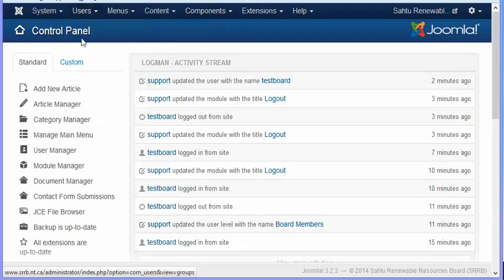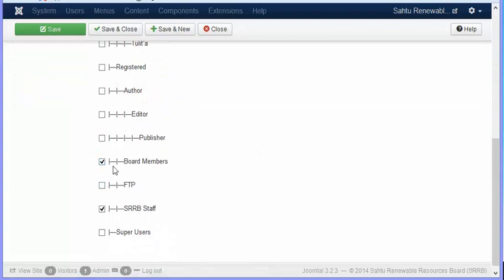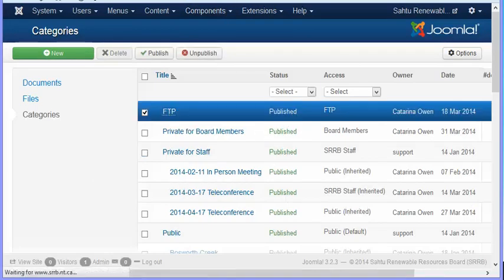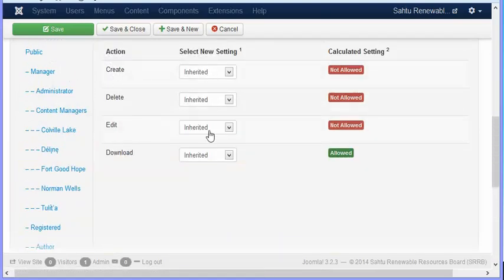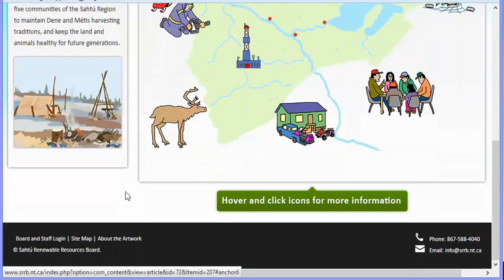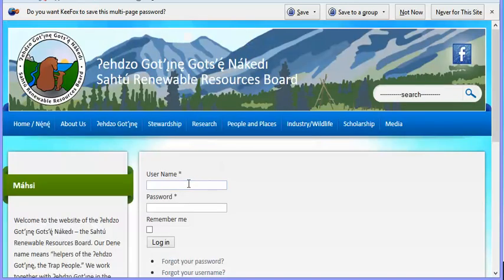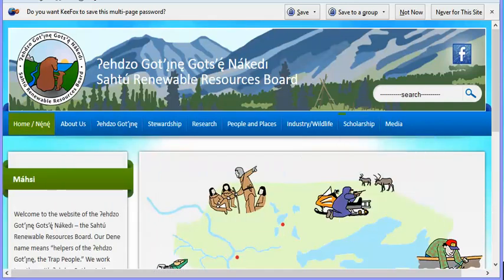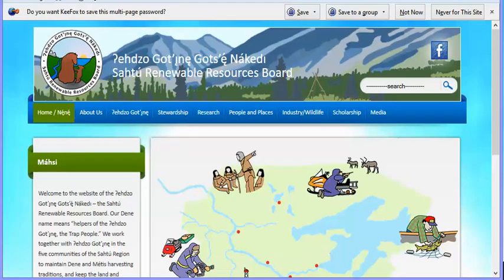Joomla User Redirect to a Specific DocMan menu item based on user group